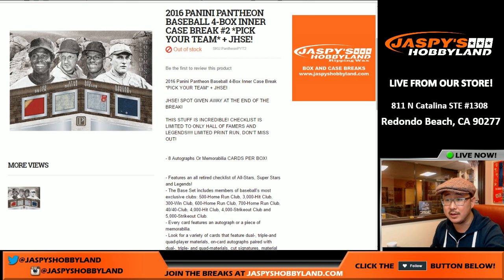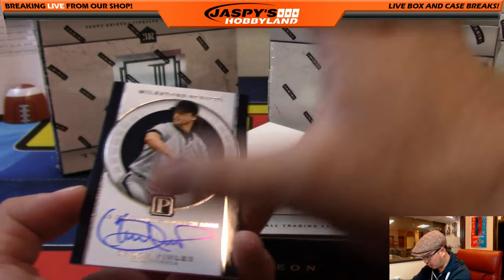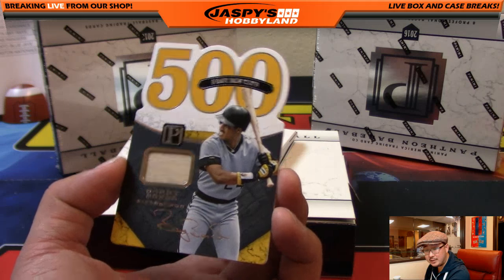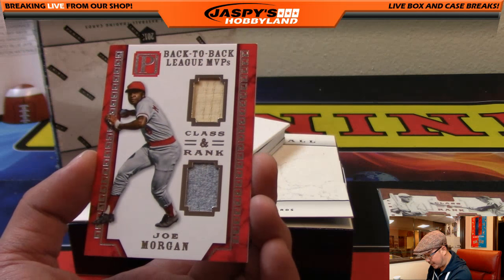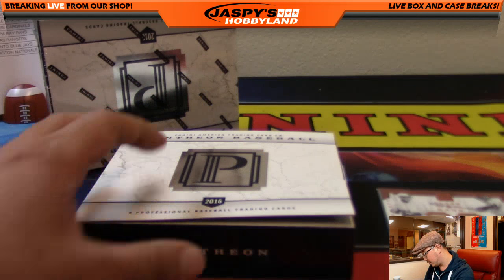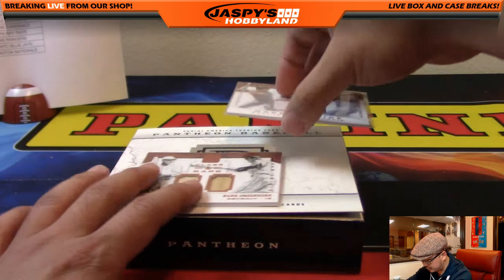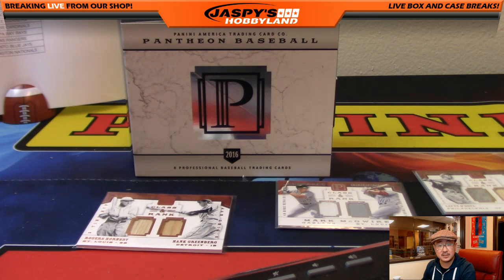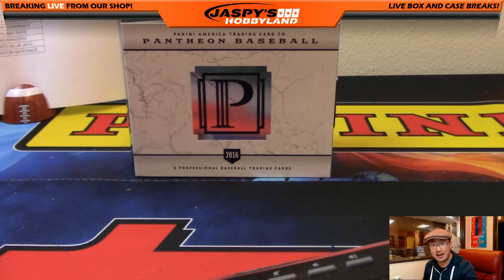11/23/16 [4Box (Inner) PICK YOUR TEAM] #2 - 2016 Panini Pantheon MLB Baseball